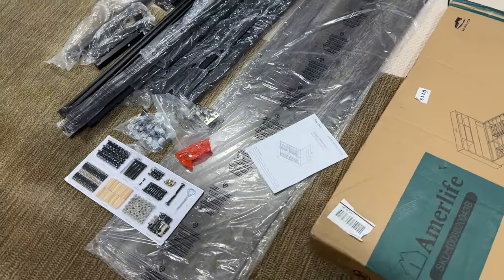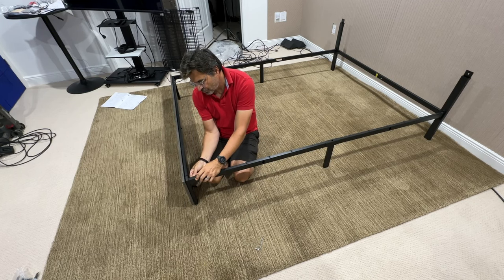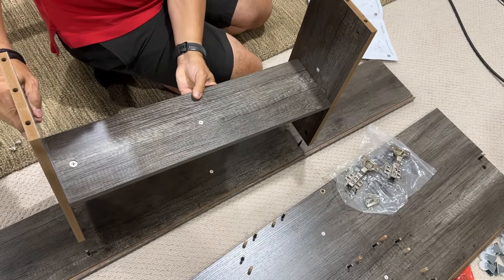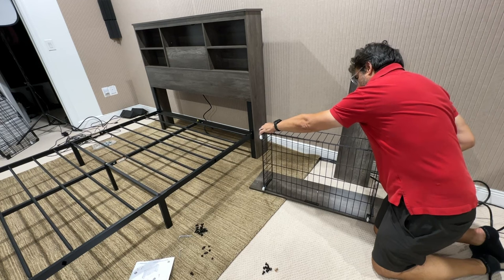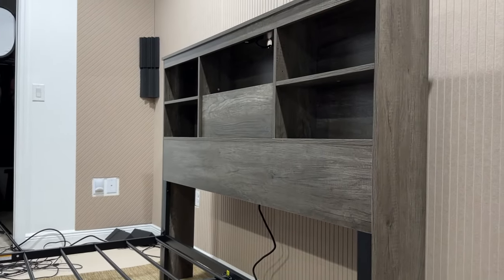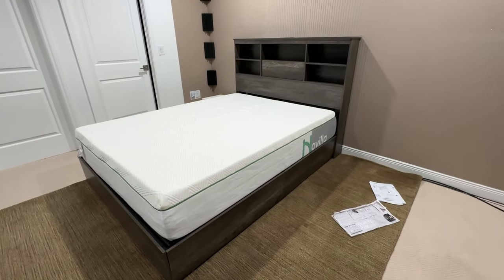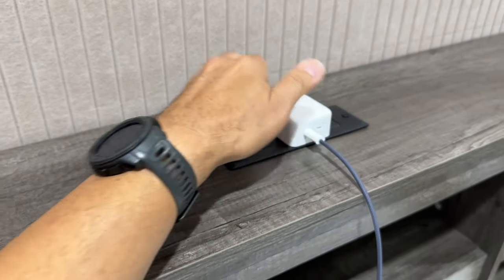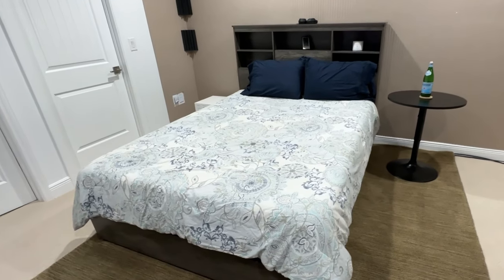Maximize Your Bedroom Space with the AMERLIFE Queen Size Bed Frame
AMERLIFE sent us their Queen Size wooden platform bed with a very cool storage bookcase headboard. This very smart design also includes 4 storage drawers under the frame, and a very handy AC and USB charging station. Since it's a platform bed, there's no boxspring necessary! It's noise-free, super sturdy, and it looks great in our guest bedroom.